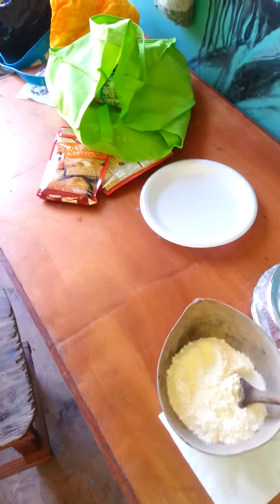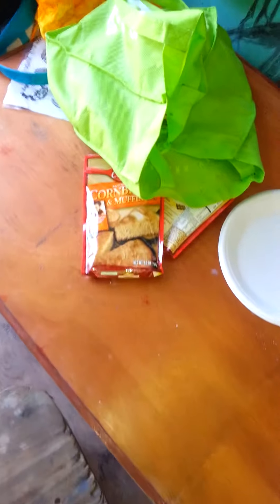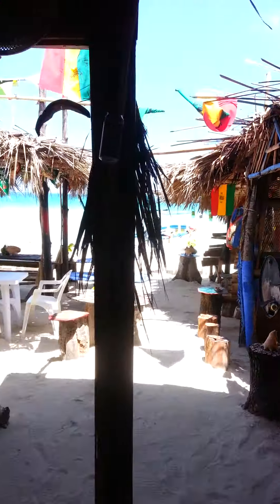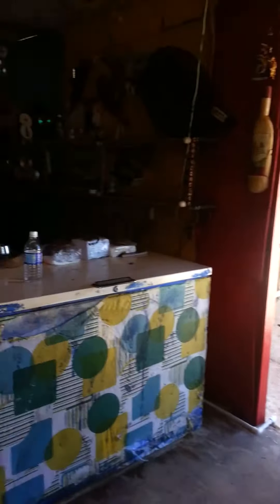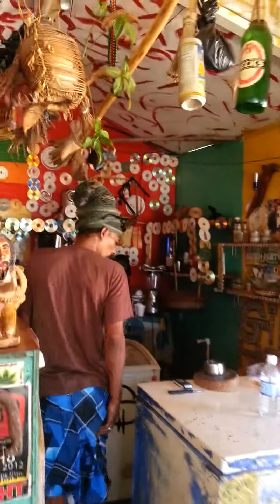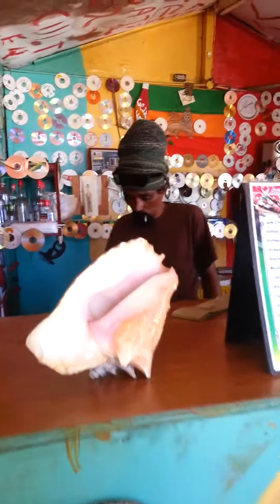Healing food. In Jamaica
This house will heal u with food.